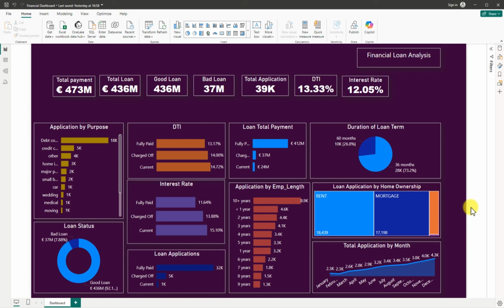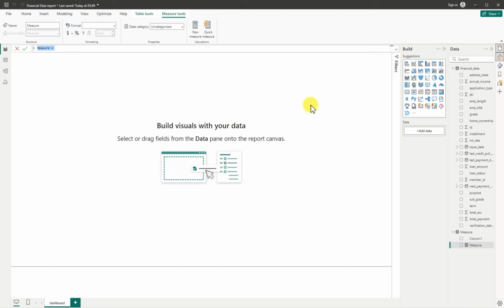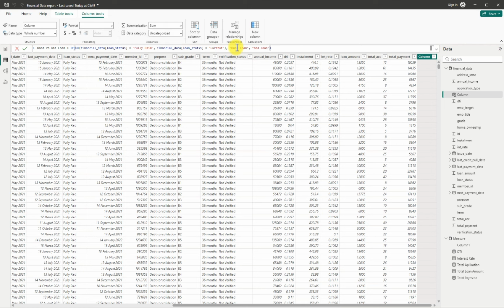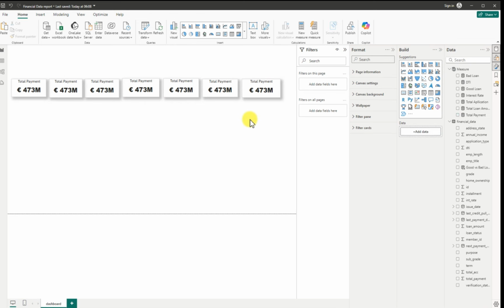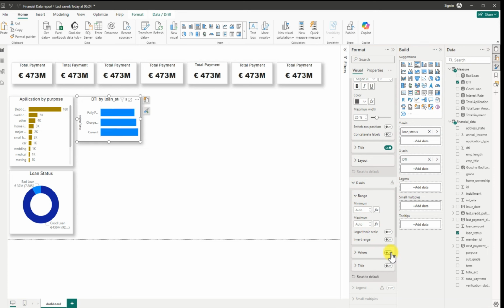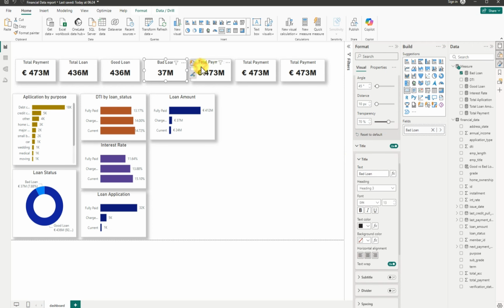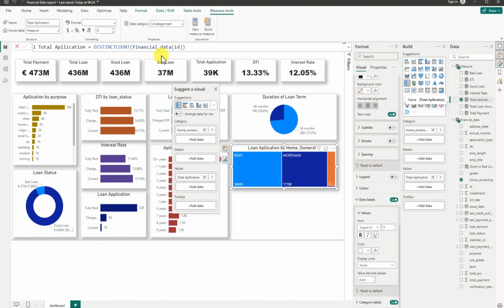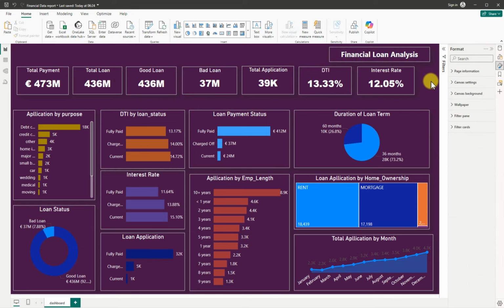Best Dashboard in Power BI | End to End Project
In this video, I walk you through the process of designing a comprehensive Power BI dashboard for financial  analysis. From data collection and transformation to creating interactive visualizations, I cover the entire workflow of building an insightful and user-friendly dashboard.

You'll learn how to:

Import and clean financial loan data for analysis
Create impactful visualizations to track loan performance
Use Power BI's advanced features to analyze trends, patterns, and key metrics
Build interactive dashboards that allow users to explore the data
This end-to-end project is perfect for those looking to enhance their Power BI skills and apply them to real-world financial analysis scenarios. Whether you're a beginner or experienced user, this tutorial offers valuable tips and techniques to improve your data visualization and reporting capabilities.